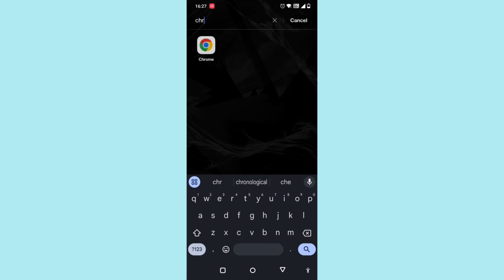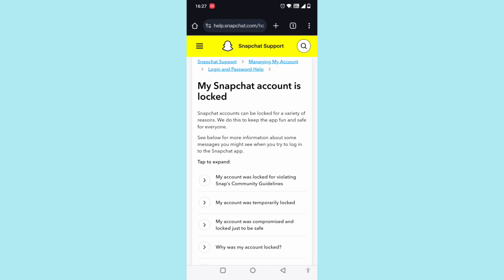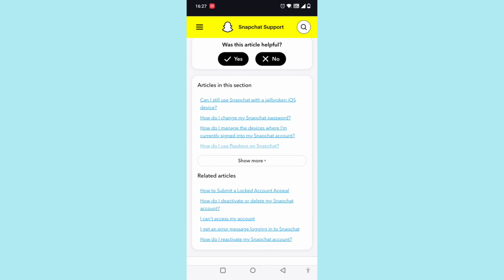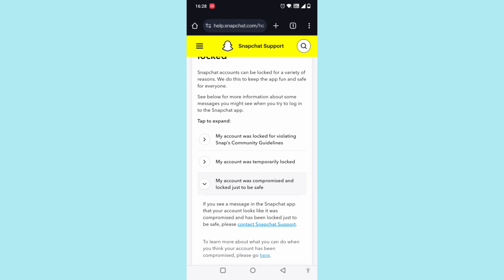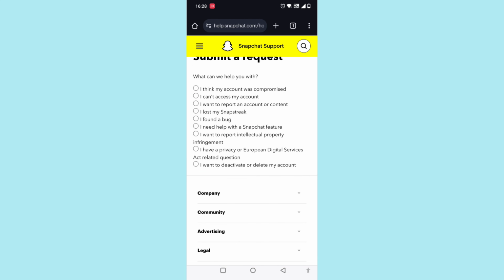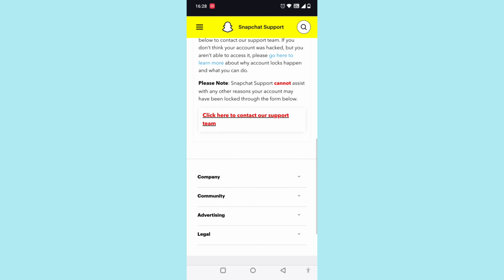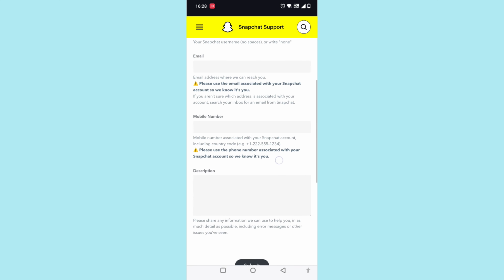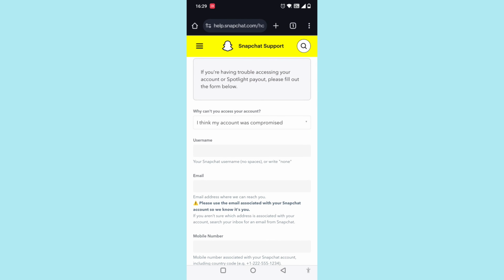How To Unlock Snapchat Account [Temporary & Permanently] Fix Locked Snapchat Account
Is your Snapchat account locked? Don’t worry! In this video, I’ll guide you on how to unlock your Snapchat account, whether it’s temporary or permanently locked. Learn the steps to fix a locked Snapchat account and regain access quickly. Discover effective solutions to recover locked Snapchat accounts and troubleshoot issues preventing access. Perfect for anyone trying to unlock Snapchat account in 2024 and get back to snapping with ease

0:00 - Introduction
0:05 - How To Unlock Snapchat Account [Temporary & Permanently] Fix Locked Snapchat Account